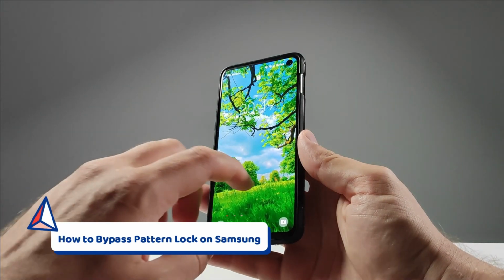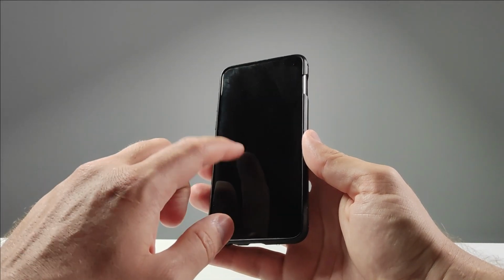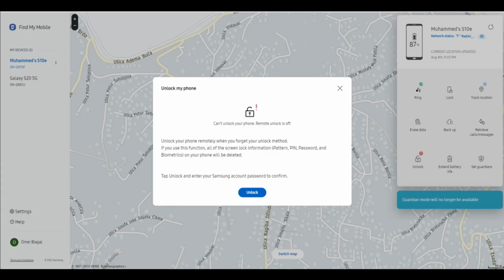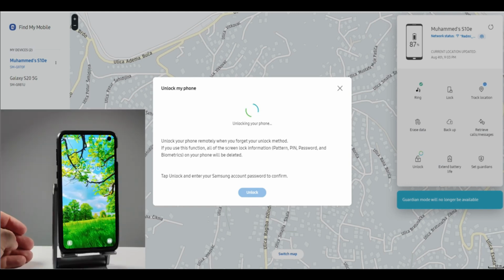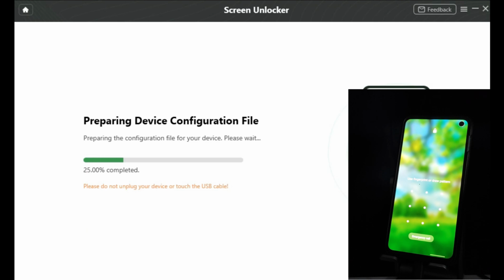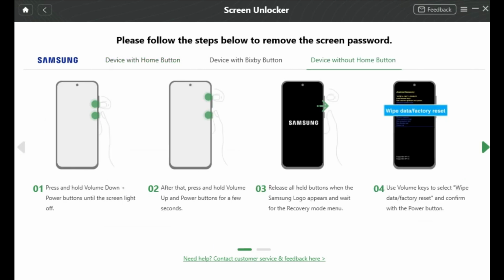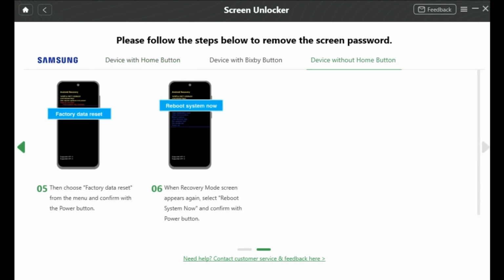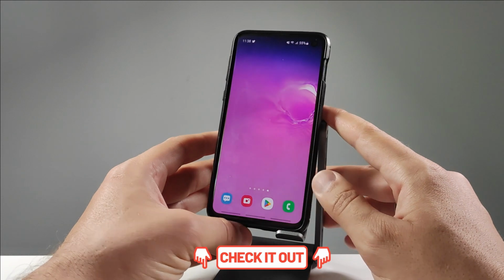[2 Ways] How to Bypass Pattern Lock on Samsung without Root 2022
If you are locked out of your Samsung device and cannot remember the pattern lock, please check the video to get 2 easy ways to bypass pattern lock on Samsung without root!

Many users set up a pattern lock on Samsung phones or tablets to be the only one to access the device and data. But if forgot the pattern due to some reason, you will be locked out of your device. In this video, we will show you 2 efficient tips to solve the issue. If you are being faced with a similar situation, please don't miss it!
00:00 Intro
00:26 Tip 1. Bypass pattern lock on Samsung via Find My Mobile
00:55 Tip 2. Bypass pattern lock on Samsung without root